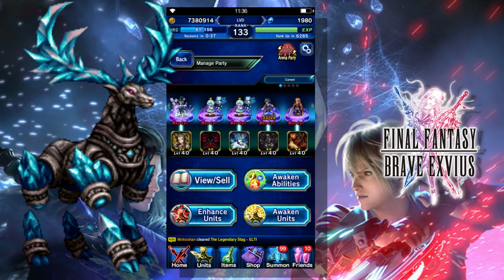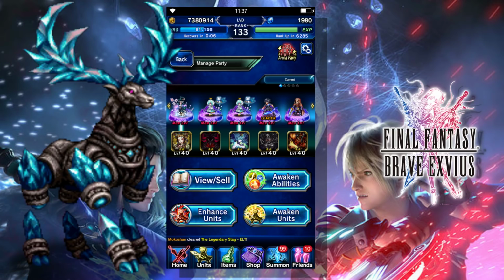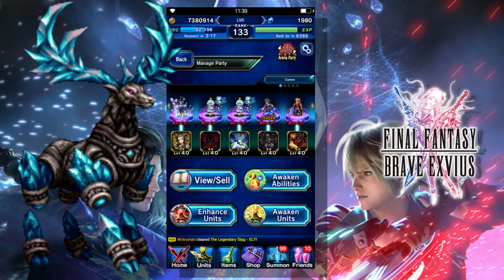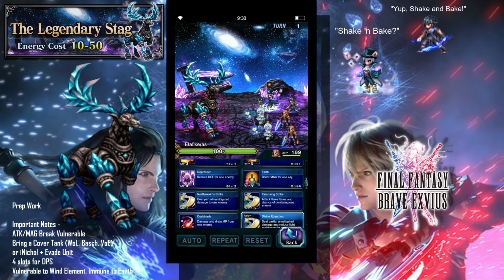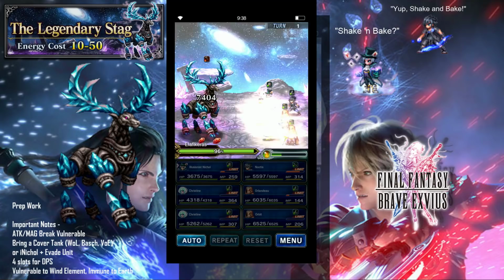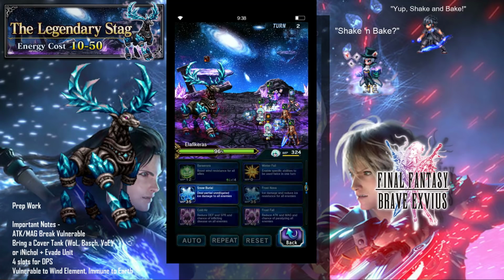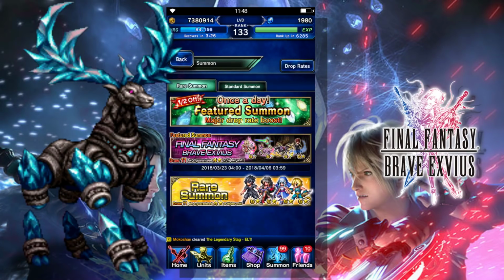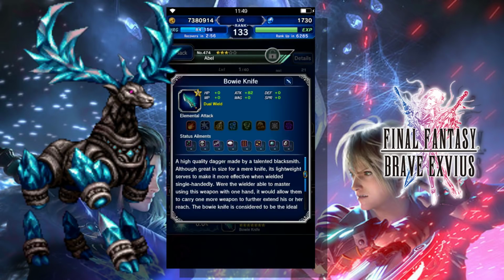Brave Exvius Boss Walkthrough - The Legendary Stag!!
Hey everybody! :D

So the boss fight, The Legendary Stag, has made it to Brave Exvius Global!

I was able to fully clear it in two attempts, so I'm just going to talk to you about tips to help you finish this fight quickly.  This truly is just a damage check to see if your units can kill the boss before he wipes the party.

Be sure to check out my daily summons at the end of the walkthrough, hopefully my luck will continue to stay good!! :D

Any questions for me? Also, tell me how you're doing with the fight!!!  I can't wait to celebrate your success with you! :)